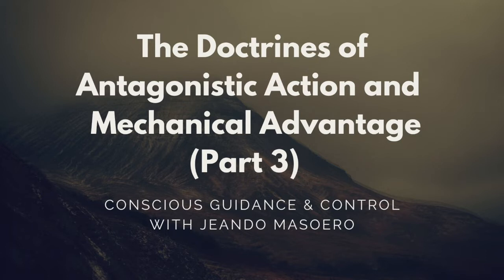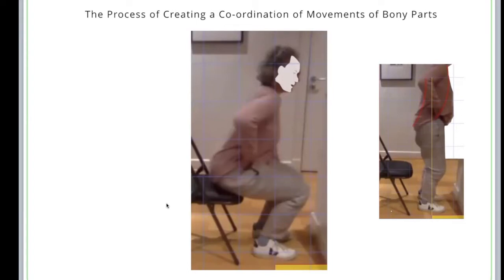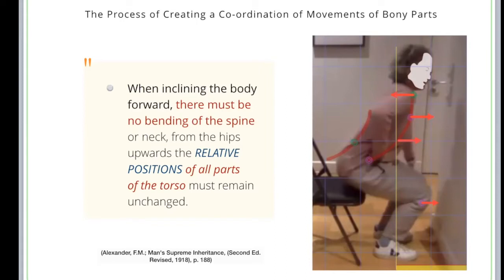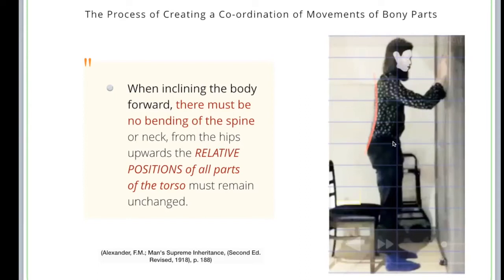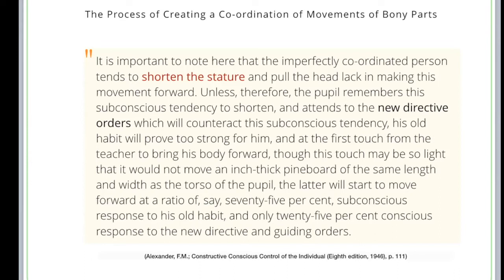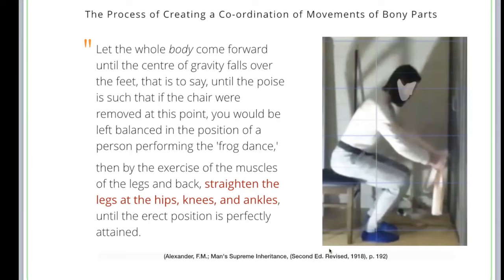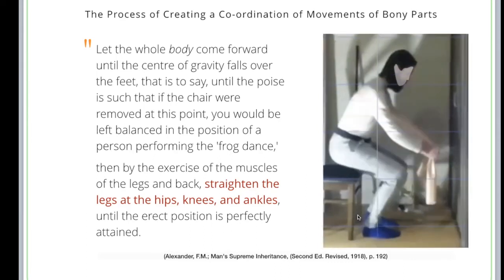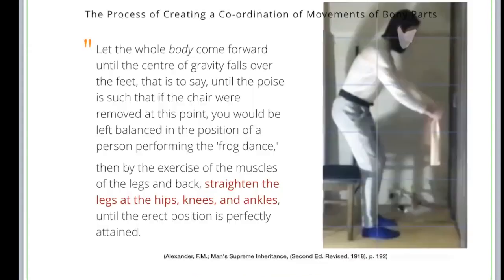CGC #70: The Doctrines of Antagonistic Action and Mechanical Advantage (3) – with Jeando Masoero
This is an ongoing series of interviews with Jeando Masoero on Conscious Guidance & Control. This episode is on an almost forgotten chapter from the 1st edition of "Man's Supreme Inheritance" by F. Matthias Alexander. Why was it removed and what does it mean?

***Show Notes***

F. Matthias Alexander (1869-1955) was the author of 4 books: Man’s Supreme Inheritance; Constructive Conscious Control; The Use of the Self; The Universal Constant in Living.